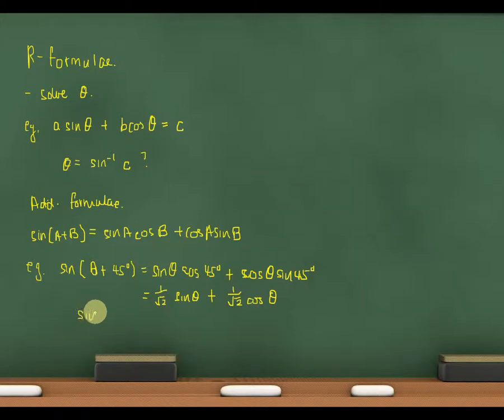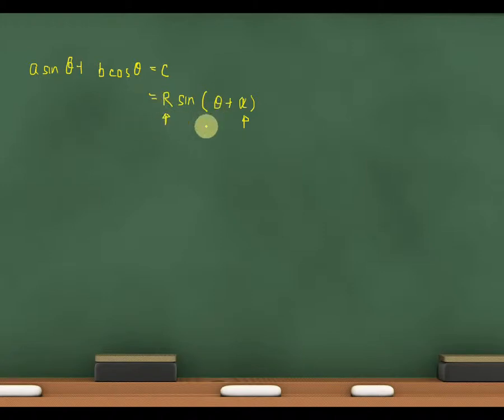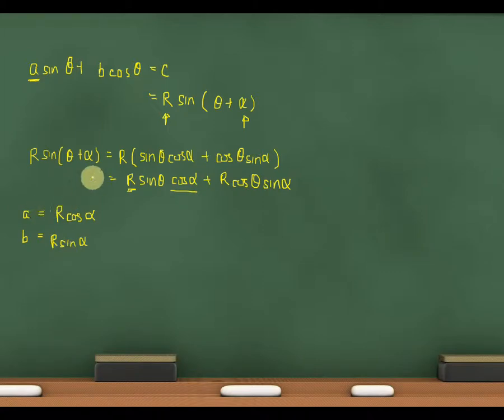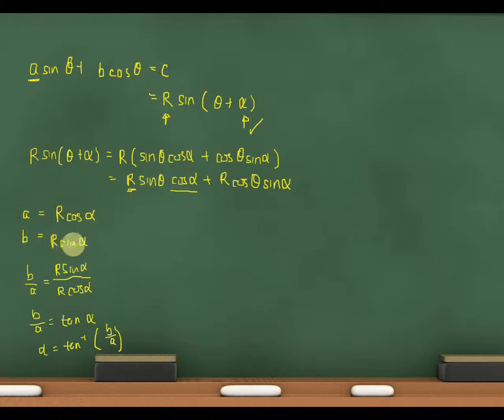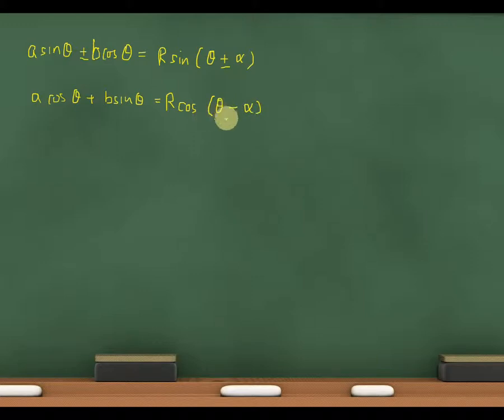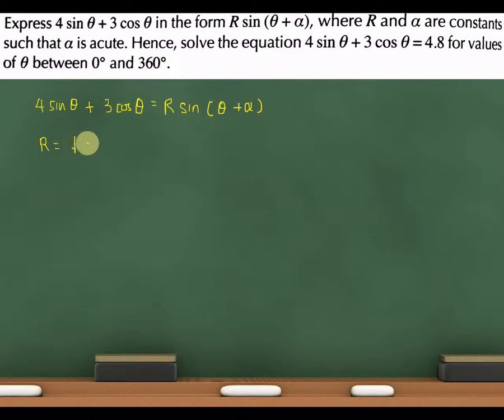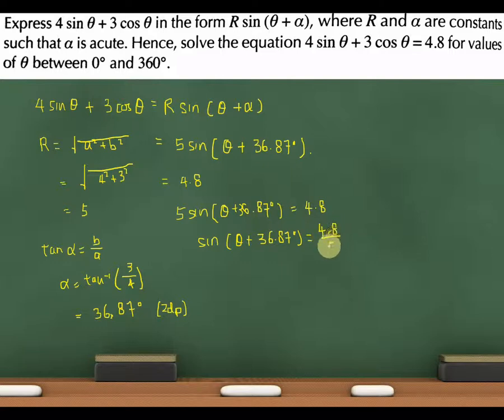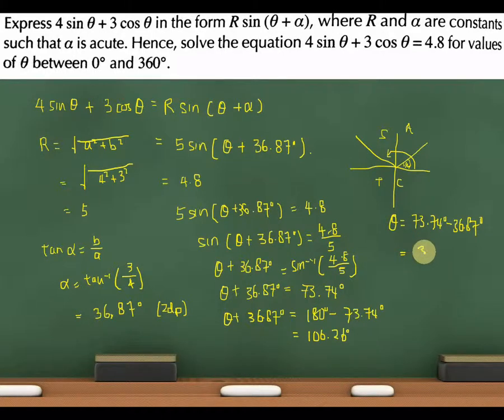10 trigo R formula